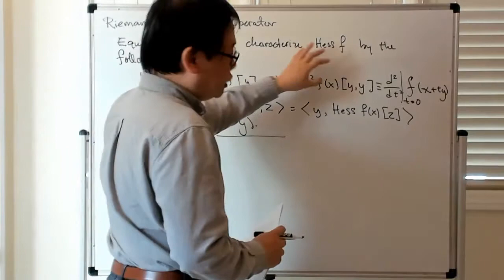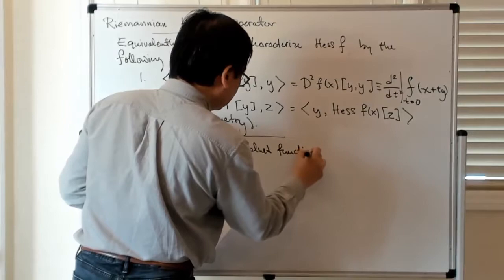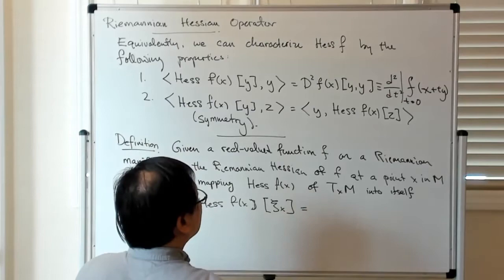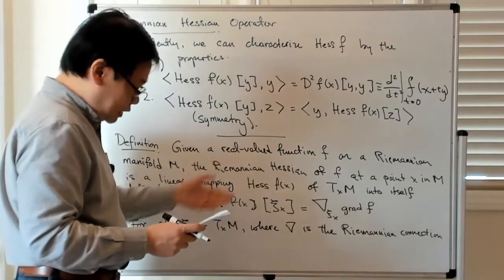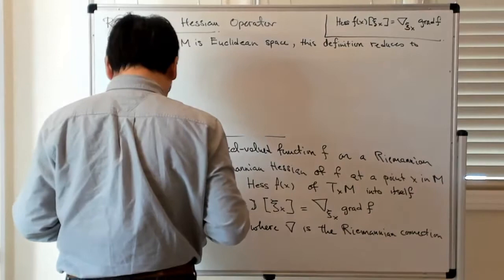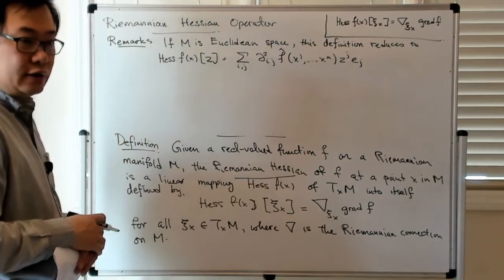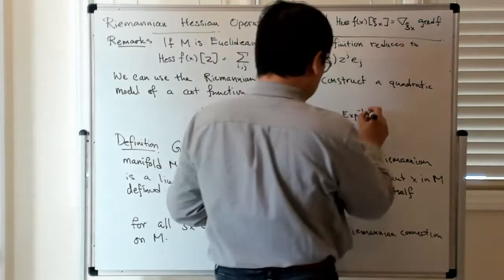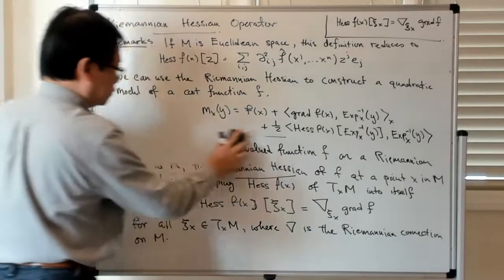Definition of the Riemannian Hessian Operator